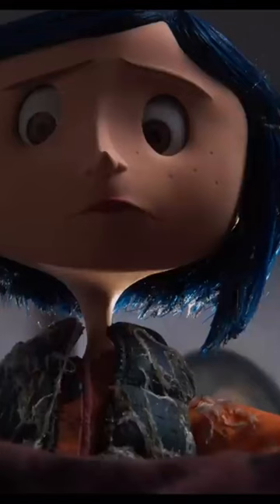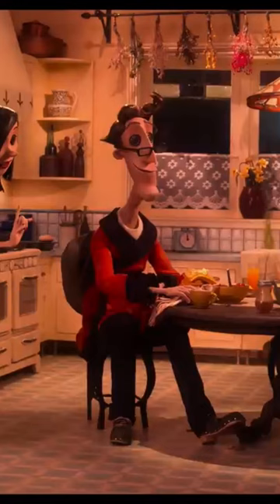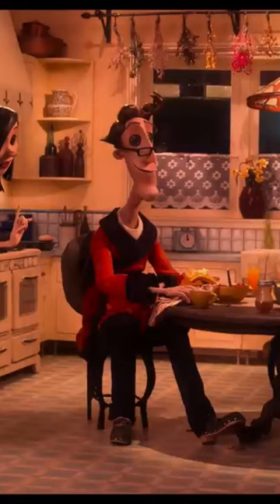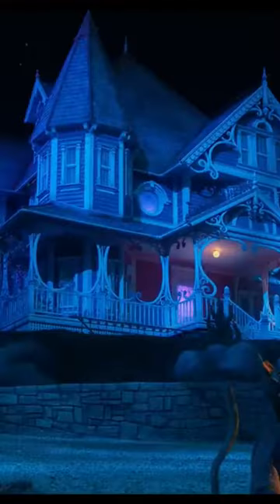Don’t Miss This Movie on 4K!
Don’t sleep on this amazing 4K release from Shout Factory! Here’s a clip from my “Top 10 4K Blu-rays of 2022” video.

Listen to the Films At Home Podcast!

with code JEFF15

Sign-up For A FREE Amazon Prime Trial: